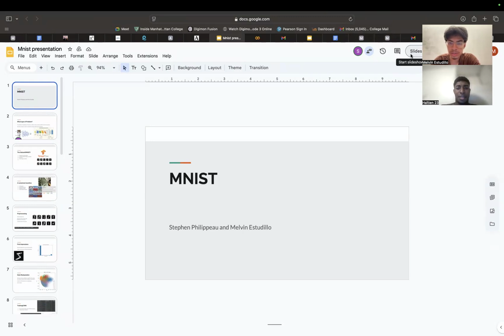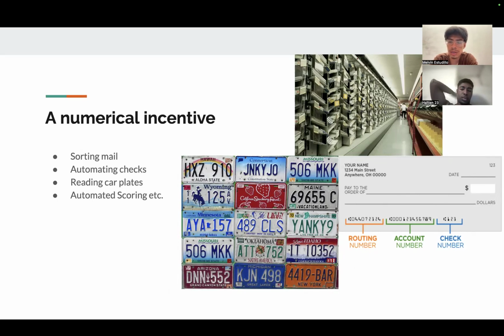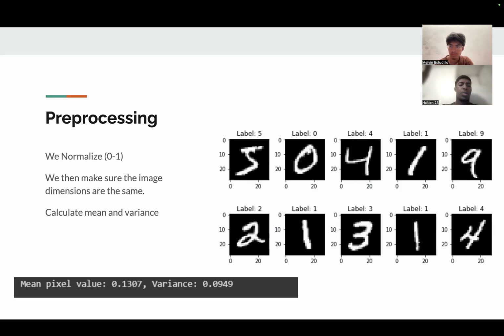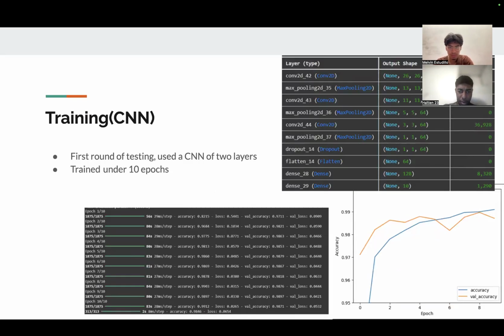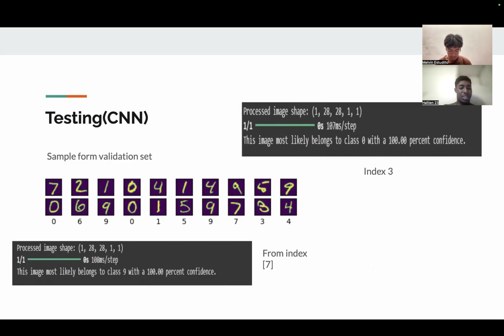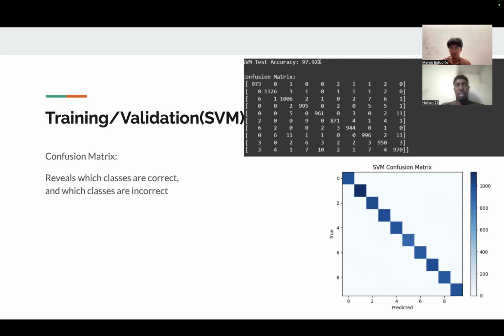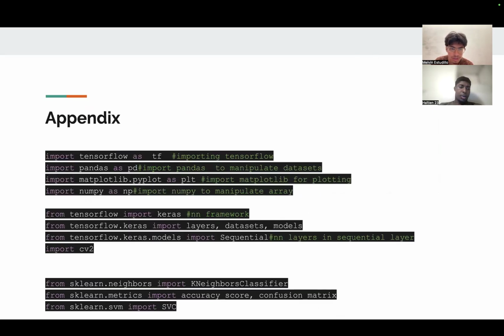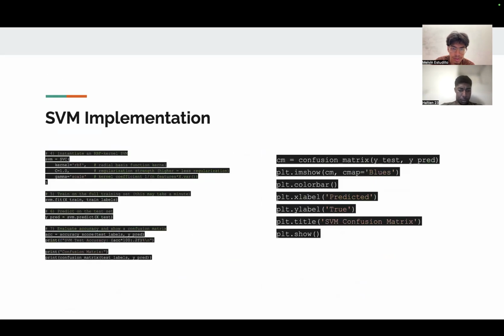ML Spring 2025 Project -- MNIST